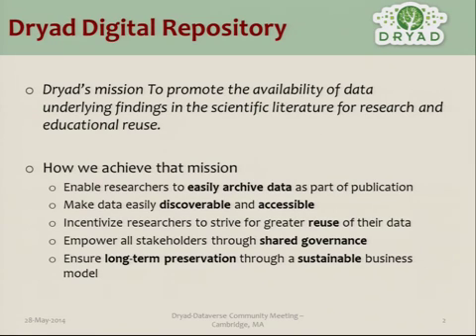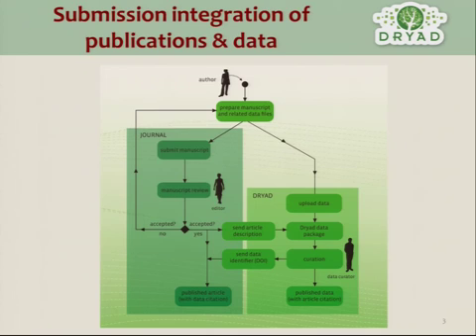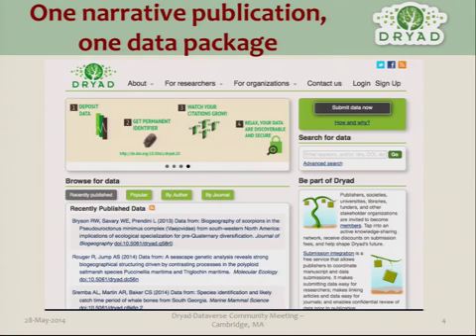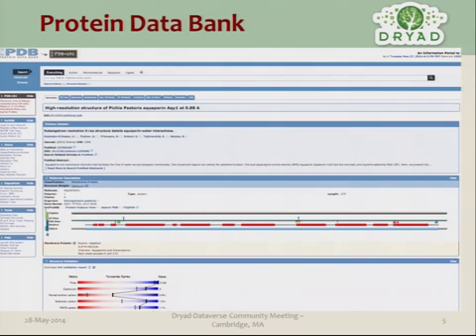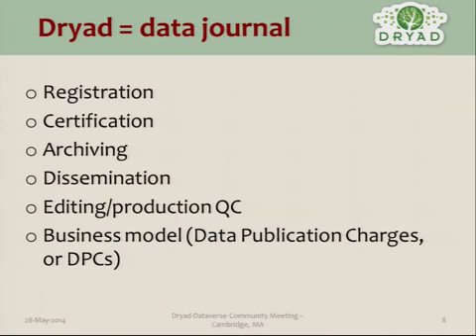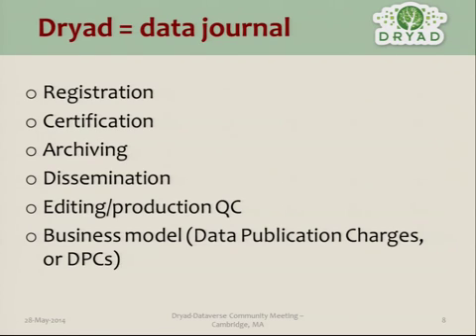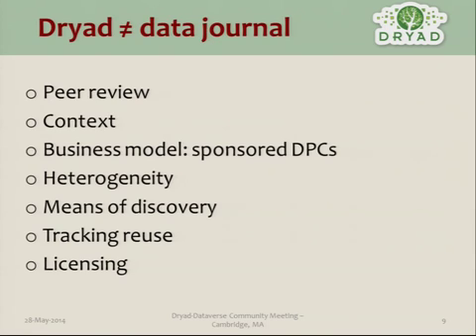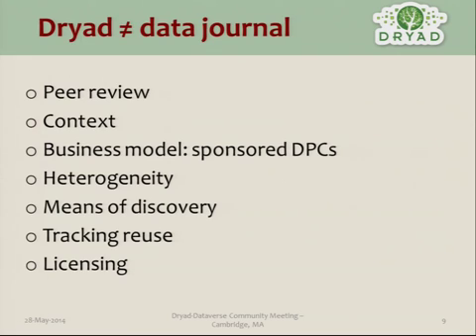05 29 14 STONE 1045 Vison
2014 SSP 36th Annual Meeting Concurrent 1E: The Continuum from Publishers to Data Repositories: Models to Support Seamless Scholarship
Speaker: Todd Vision